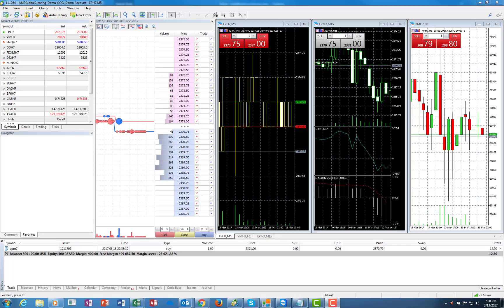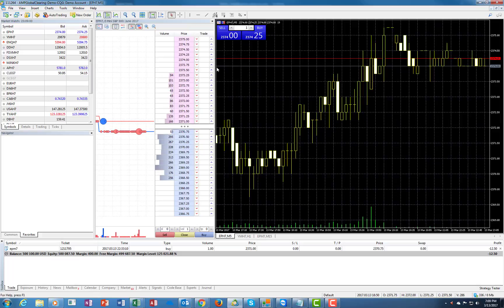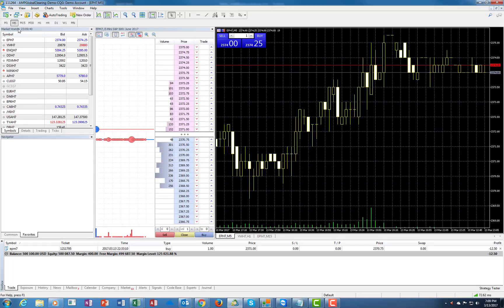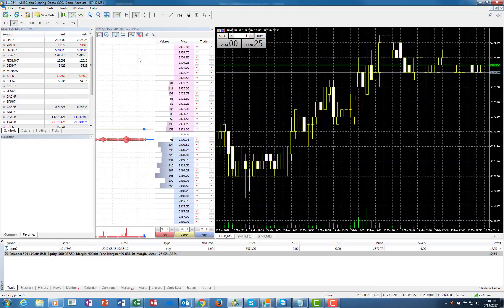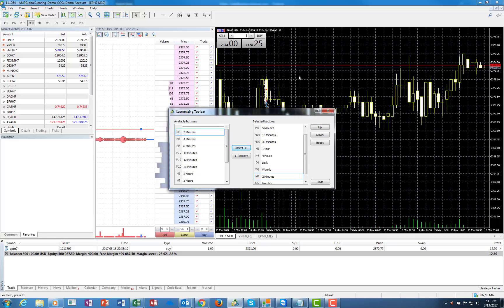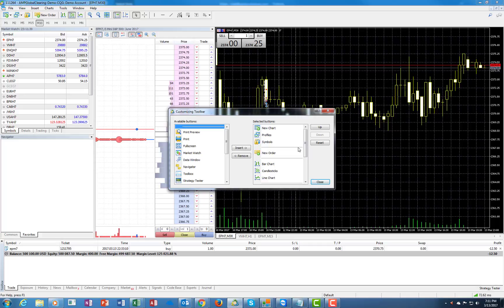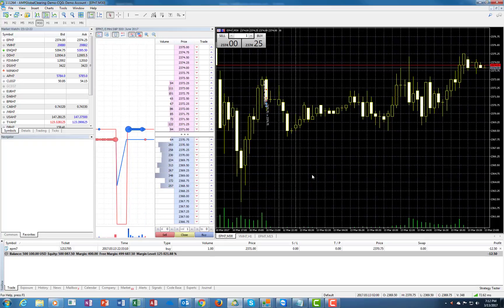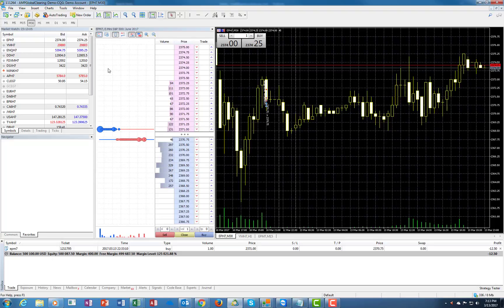MetaTrader 5 - Organizing the Control Panel | Optimus Futures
In this video we will show you how to make your control panel on MT5 clutter free.